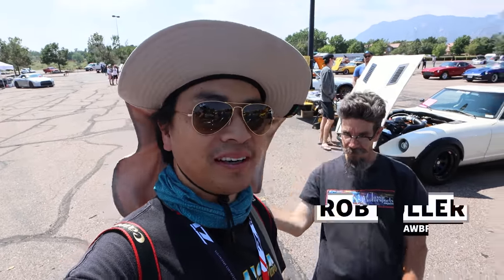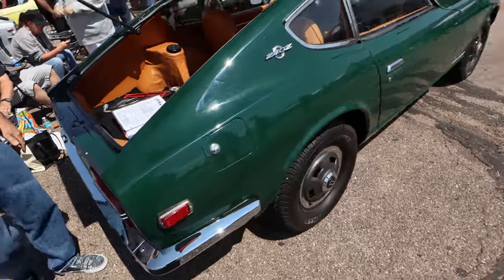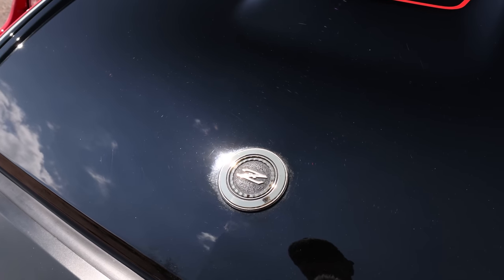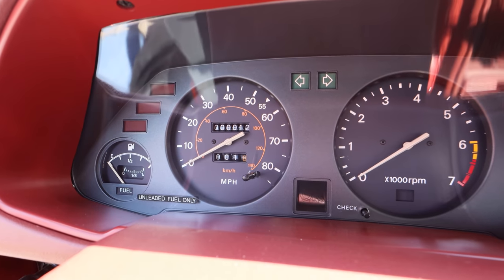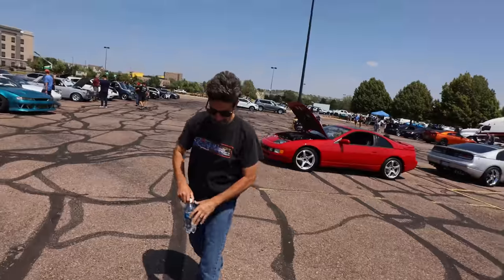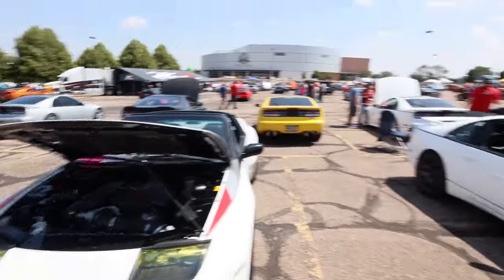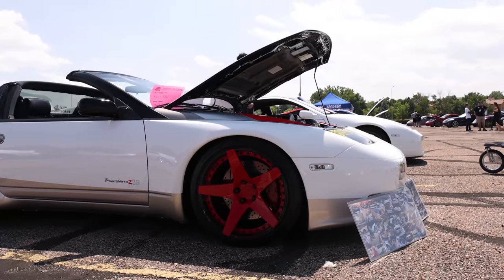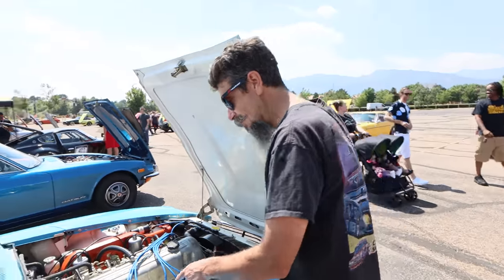ZCON with Larry Chen! Hunting for the best Z with Rob Fuller from Z Car Blog!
Our Resident Z-daddy or simply the Zaddy, Larry Chen, hit the biggest Z event in the United States with his friend Rob Fuller from Z Car Blog in search of the best Datsun/Nissan Z he can find. 240z, 280z, 300zx, 350z, 370z and maybe even a brand new Nissan Z (400Z) might make an appearance. You’ll get everything from original owner cars to fully built fully carbon fiber race cars, enjoy!